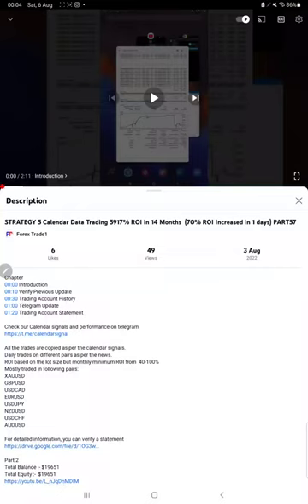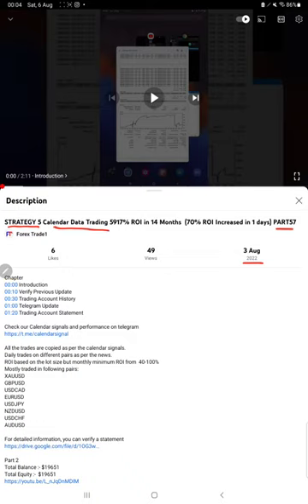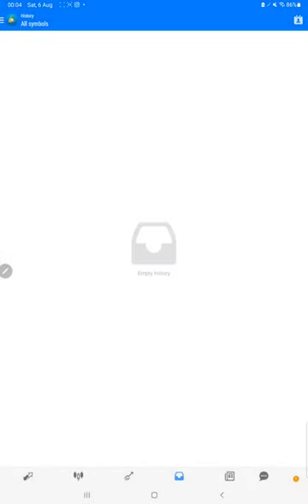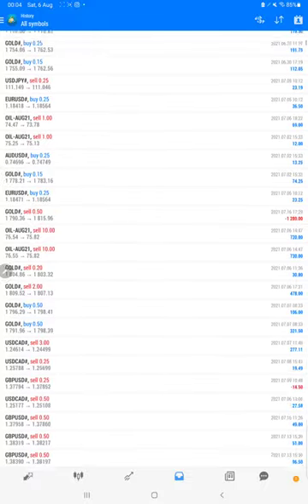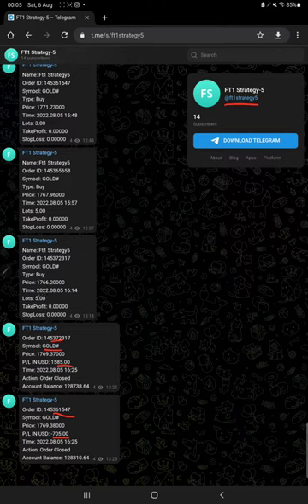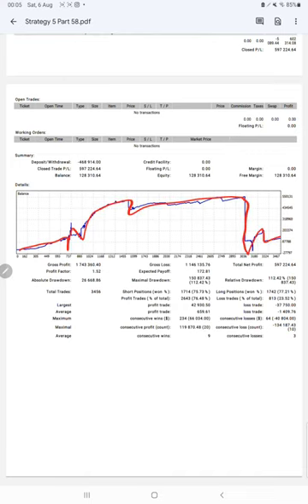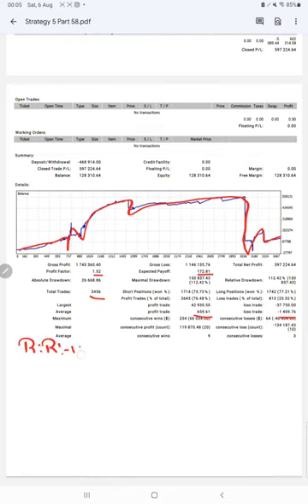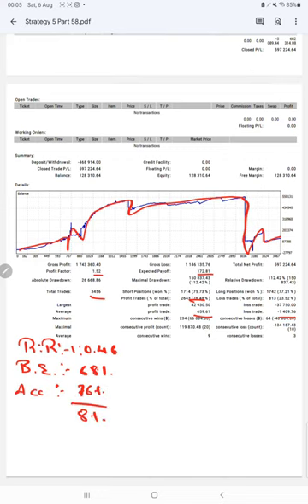STRATEGY 5 Calendar Data Trading 5972% ROI in 14 Months (54% ROI Increased in 2 days) PART58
Chapter
00:00 Introduction
00:10 Verify Previous Update
00:25 Trading Account History
00:45 Telegram Update
01:05 Trading Account Statement

Mostly traded in following pairs:
XAUUSD
GBPUSD
USDCAD
EURUSD
USDJPY
NZDUSD
USDCHF
AUDUSD